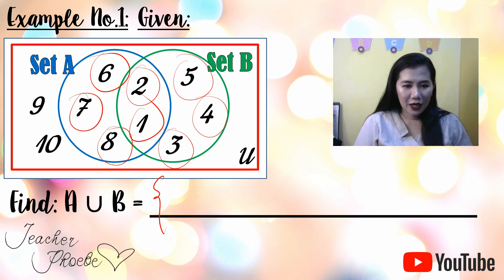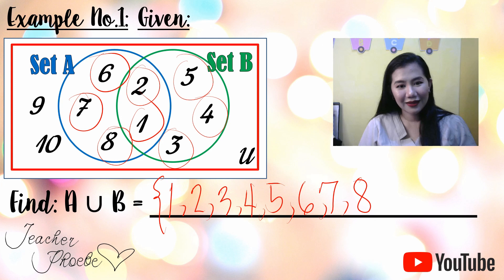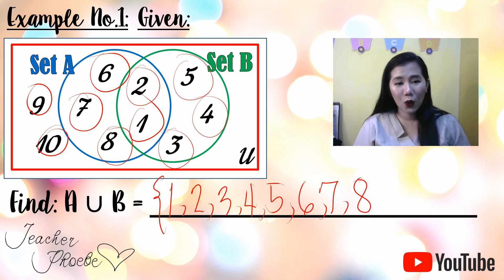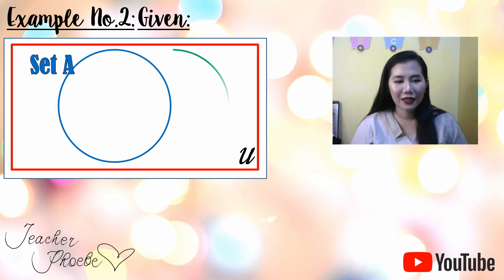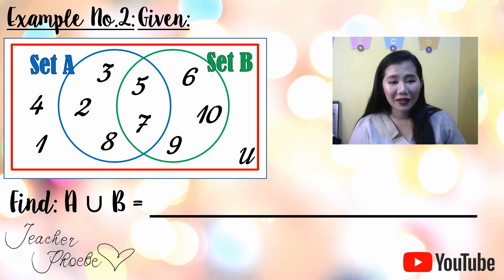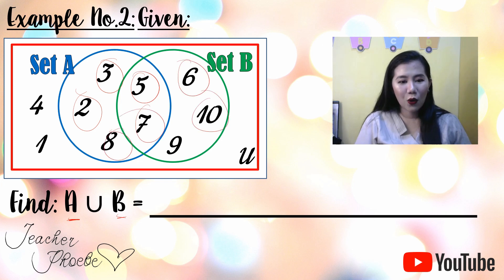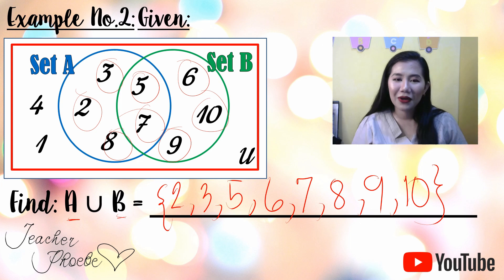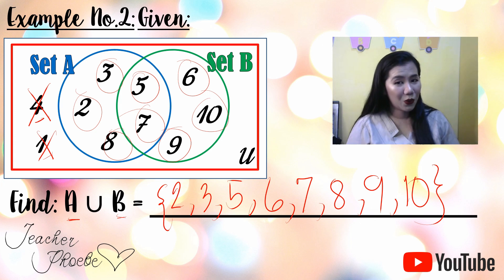UNION OF SETS | PART 2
Today, we are going to talk about Union of Sets Part 2! 😊